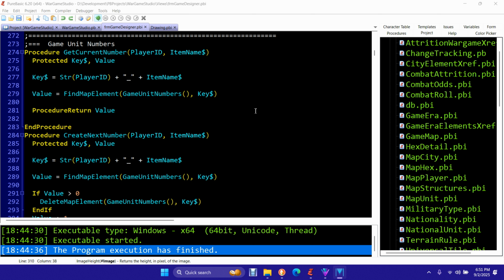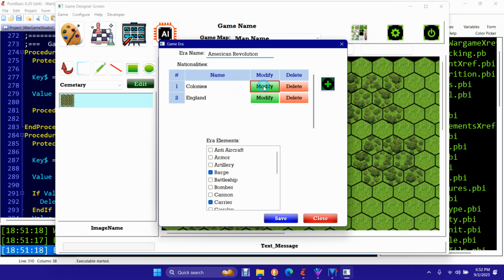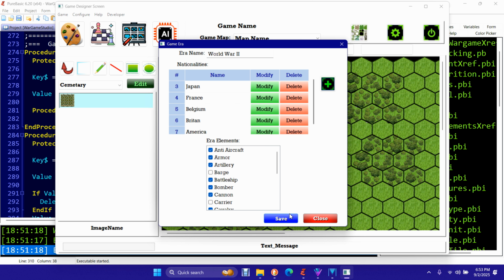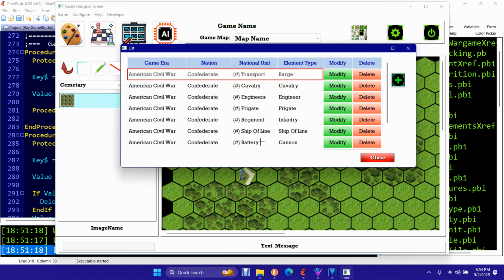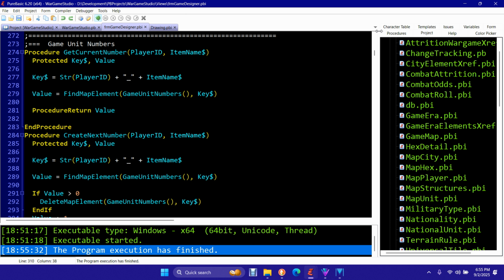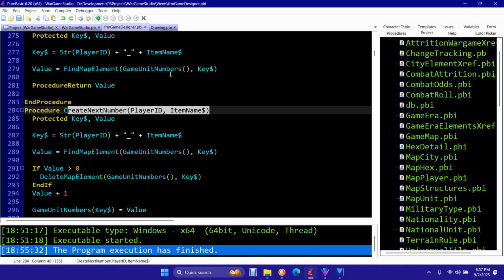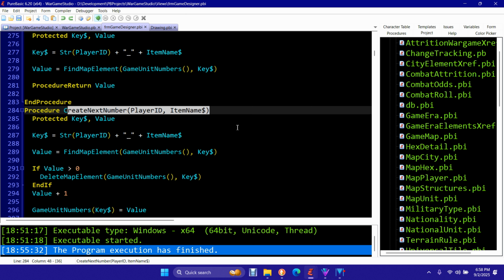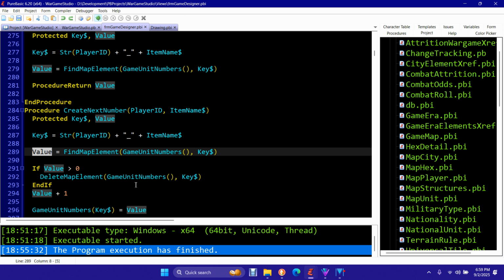PureBasic Maps/Dictionary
A neat solution for tracking all the unit numbers for each player for each element, farm, factory, city, etc...